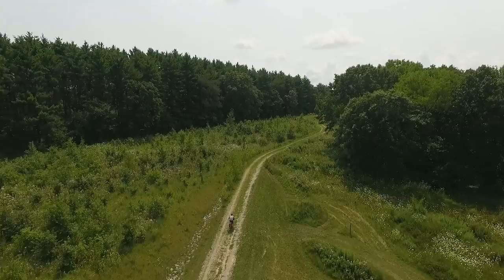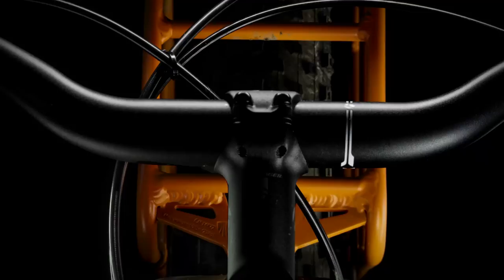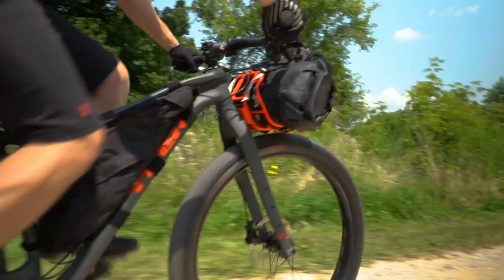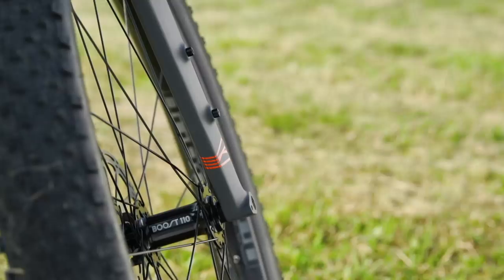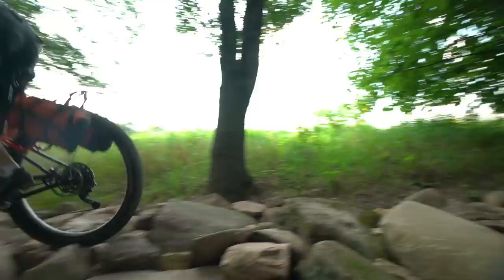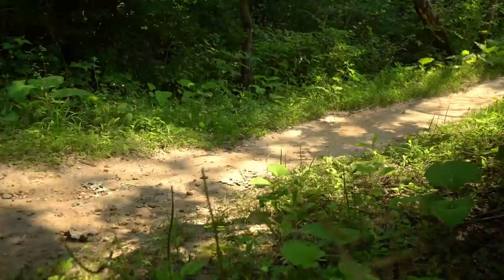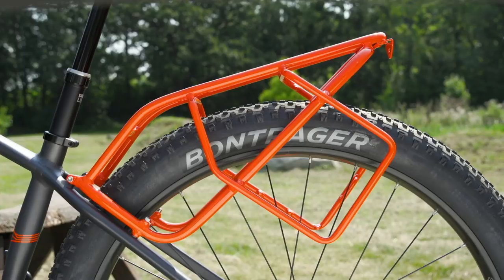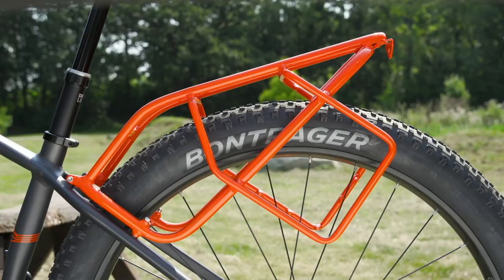Meet Trek 1120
Trek's all-new 1120 is a touring bike for your wildest off-road adventures.  Smart, secure packing options, thoughtfully designed racks, and mountain-ready spec make it the ideal tool for riding far, even when the terrain gets rough.

The Trek 1120 was offered between the years 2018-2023.